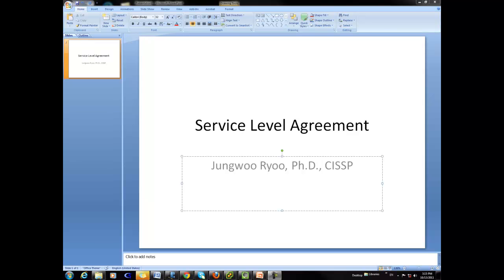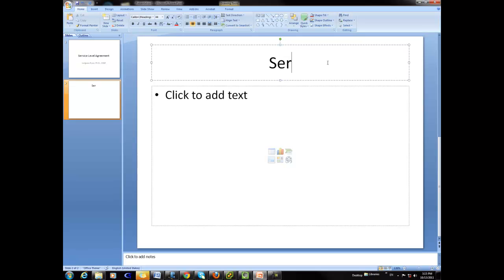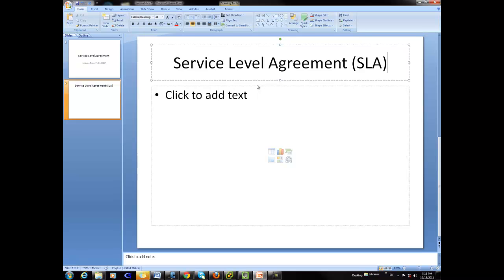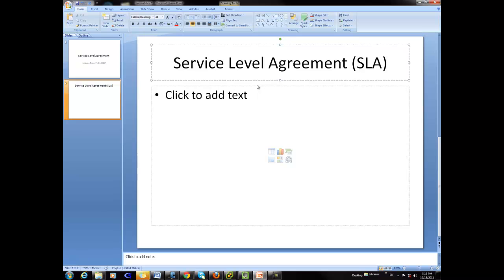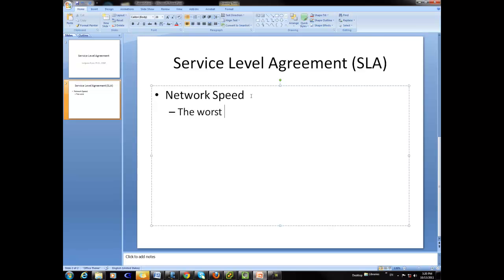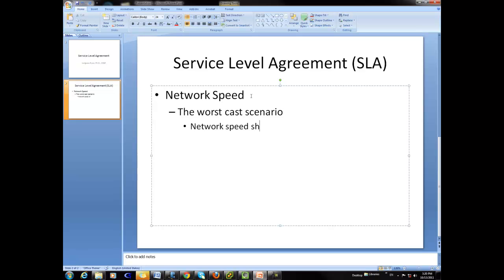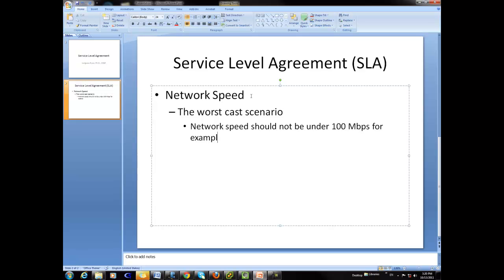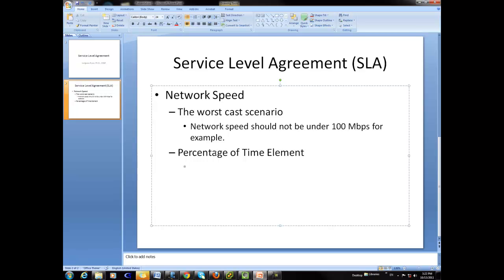QoS Service Level Agreement